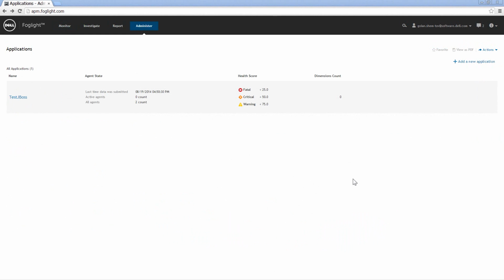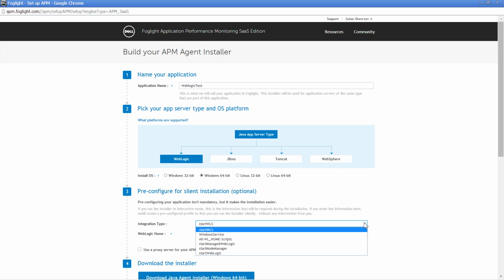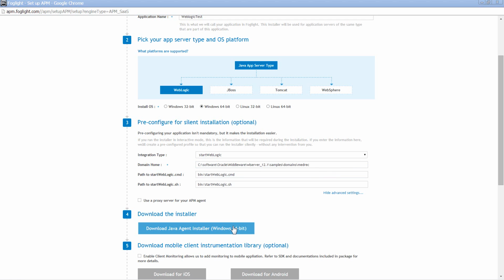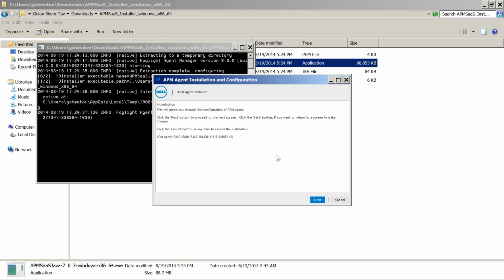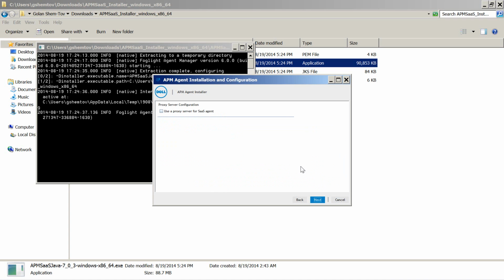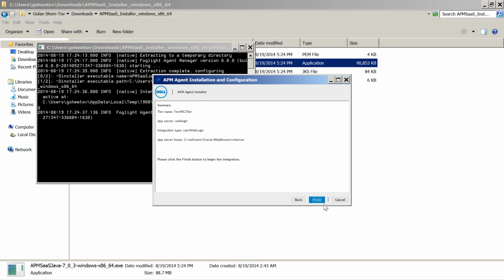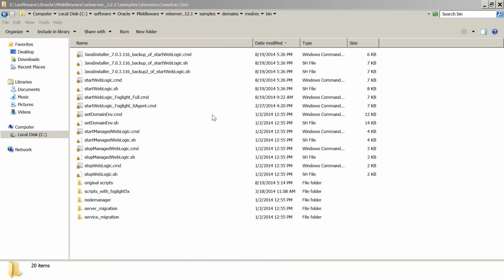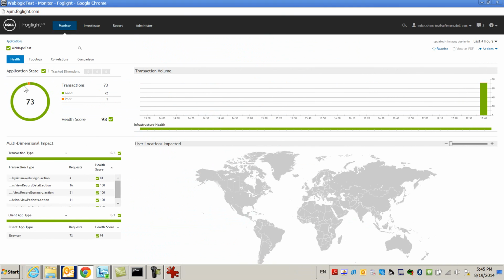Foglight APM Saas agent with Weblogic Server installation